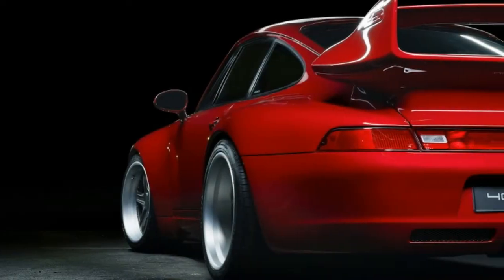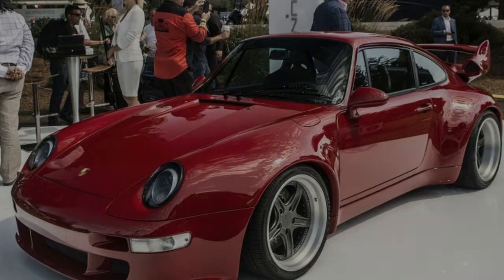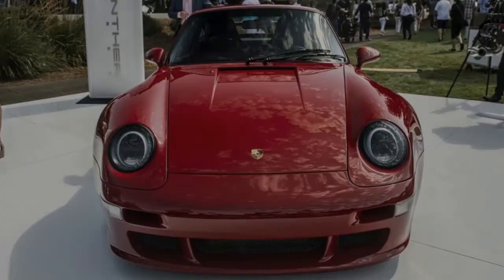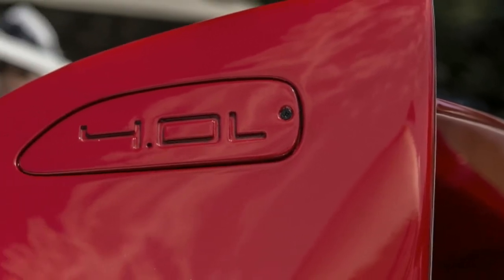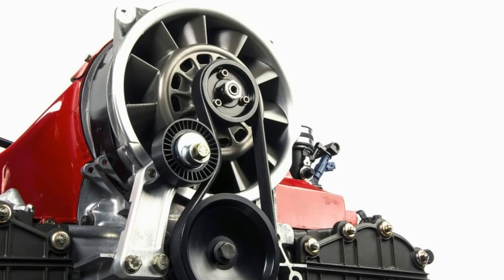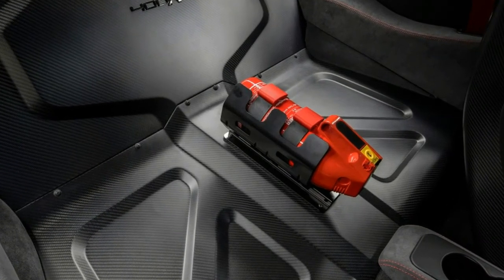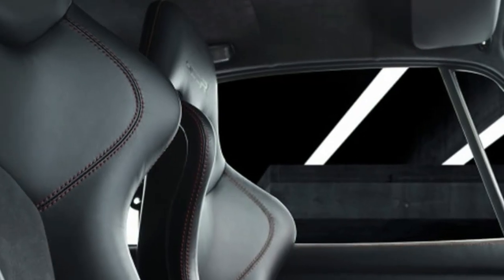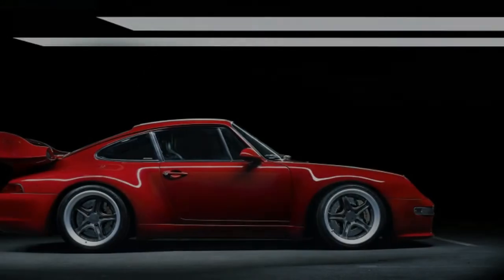Gunther Werks 400R brings modern engineering to the 993 Porsche 911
Modifications include a bespoke wing and special carbon fiber bodywork applied to the bumpers, roof and fenders - the latter of which were extended 30 mm to accommodate larger tires. Those were needed for the 4.0-liter naturally aspirated flat-6 built by Rothsport Racing that sings up to a redline of 7,800 rpm while producing 400 horsepower and 330 pound-feet of torque. The six-speed manual is custom-built by Getrag with ratios specifically determined for the 400R.

my porsche 993
nfs 2015 porsche 993
nfs porsche 993
petrolicious porsche 993
porsche 911 993 acceleration
porsche 911 993 gt2
porsche 911 993 review
porsche 911 993 targa
porsche 911 993 turbo